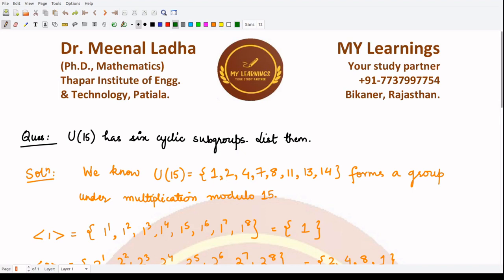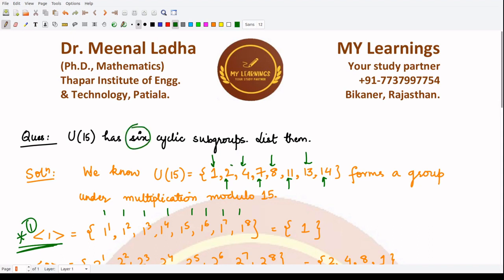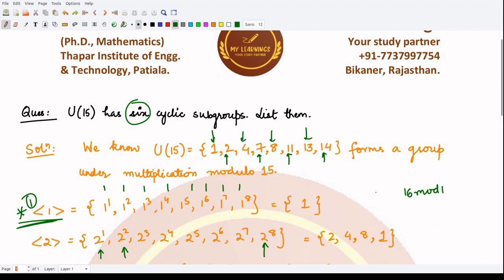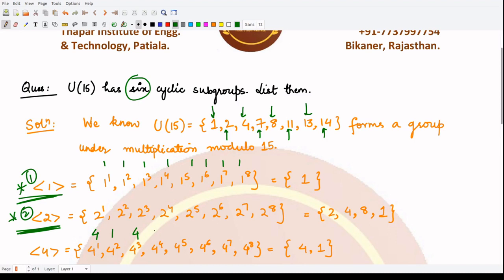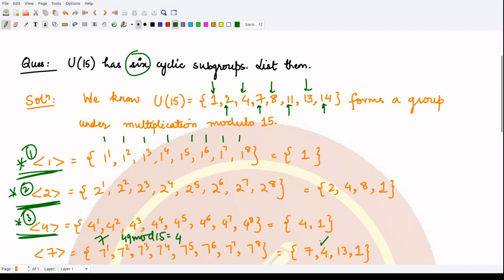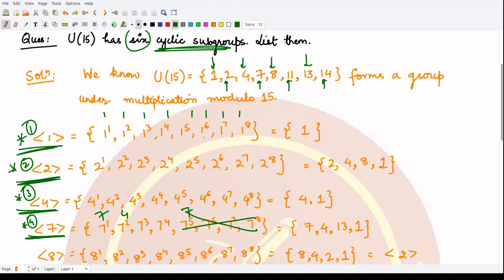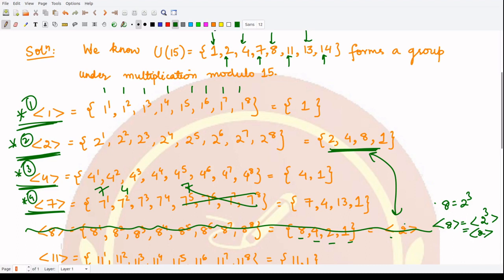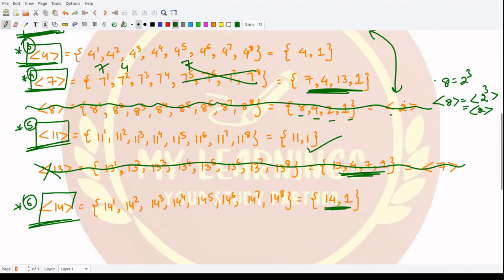Q135 || Questions on Group Theory || Contemporary Abstract Algebra by Joseph Gallian